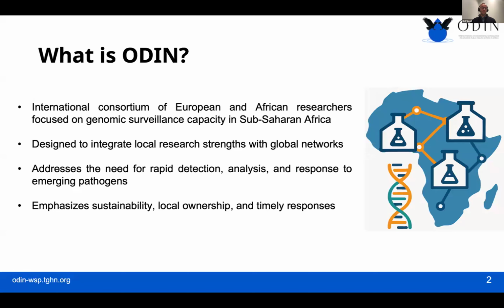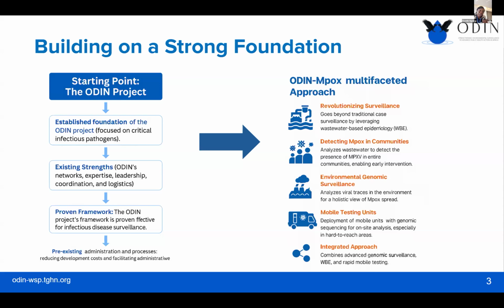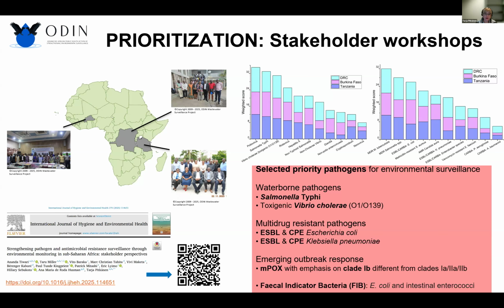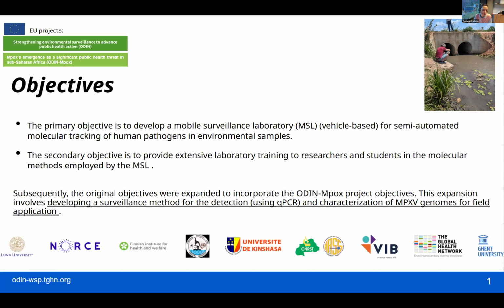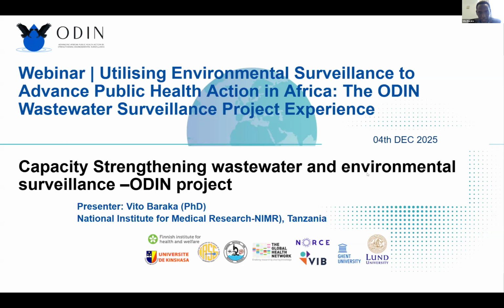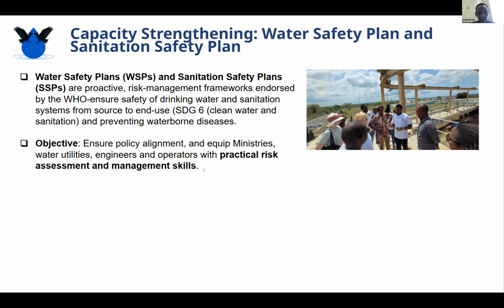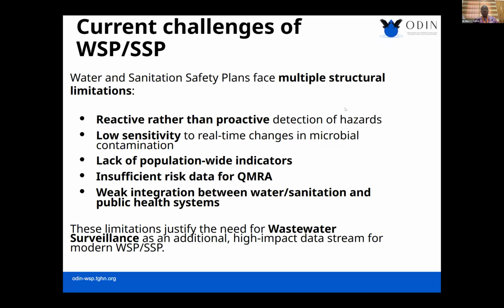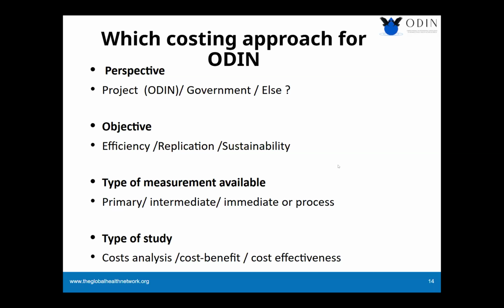Utilising Environmental Surveillance to Advance Public Health Action in Africa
Wastewater surveillance offers a powerful way to track infectious diseases and strengthen health systems. The ODIN project aims to build a sustainable, low-cost genomic surveillance model in resource-limited settings, enhancing local skills and real-time data use. Through collaboration and innovation, it shows how science can protect communities and improve access to clean water.

The webinar highlights ODIN’s progress, challenges, and lessons, inspiring a more resilient and informed future for global health.

Event date
4 December 2025